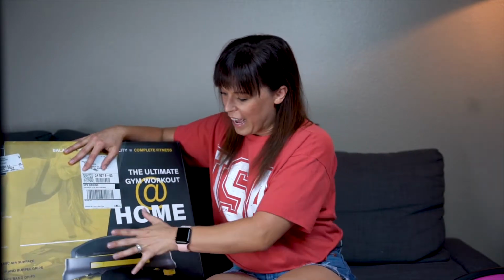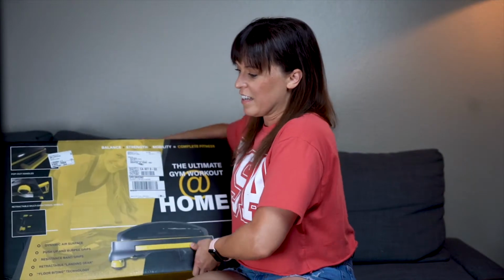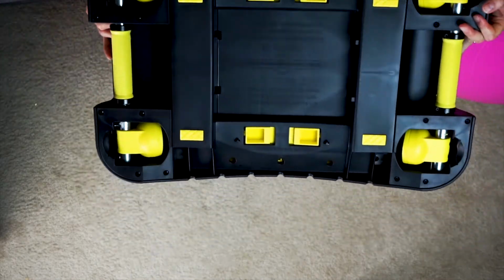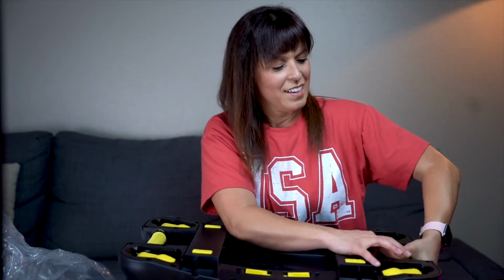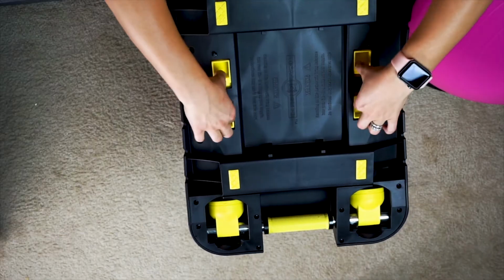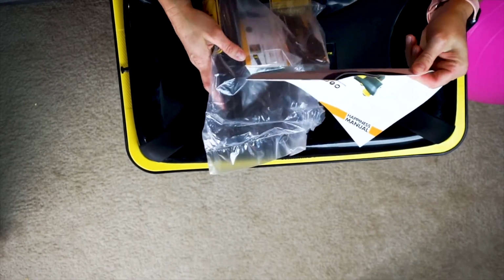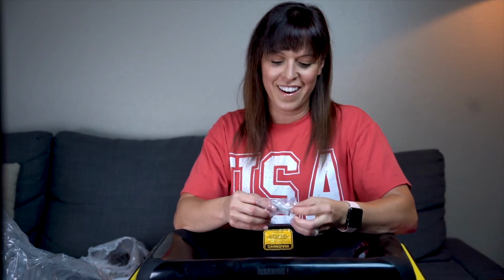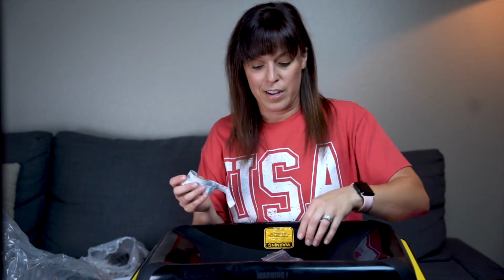Terra Glide Unboxing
Bear with me as this is my first unboxing!  I am super pumped to use this new and innovative piece of workout equipment.  It's small, portable, and wonderful for tight spaces!

To purchase your own Terra-Glide go to:
It means so much to me that you have shared your time with me!  If you liked this video please share the love!  Stop by and say Hi so I can thank you personally!  God Bless!